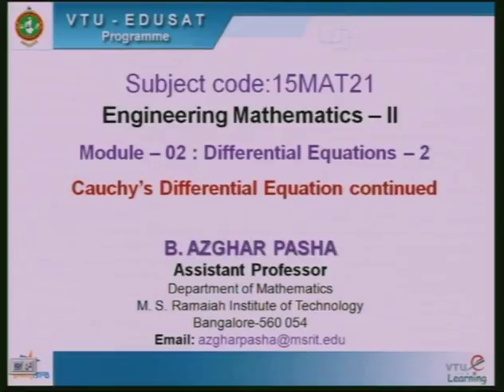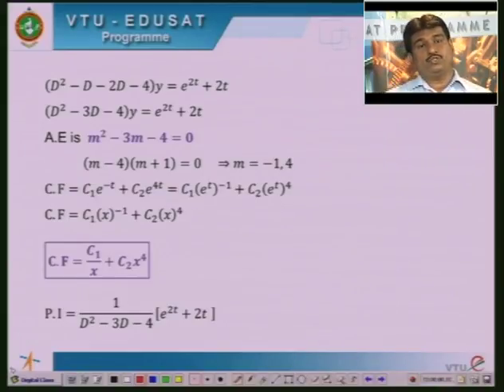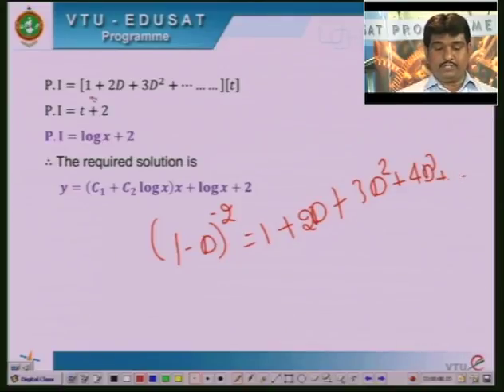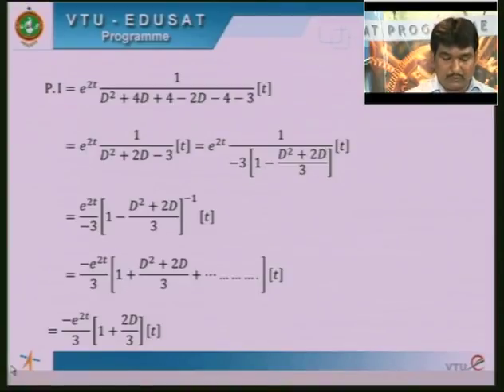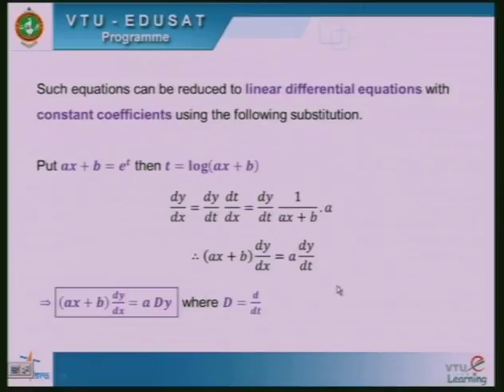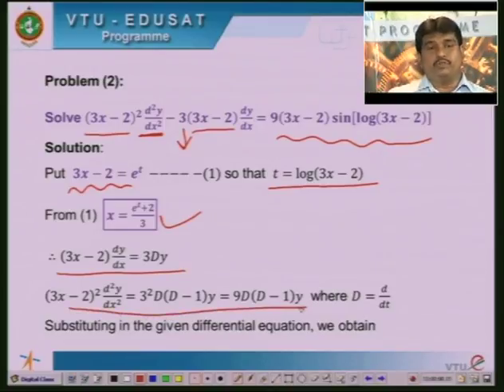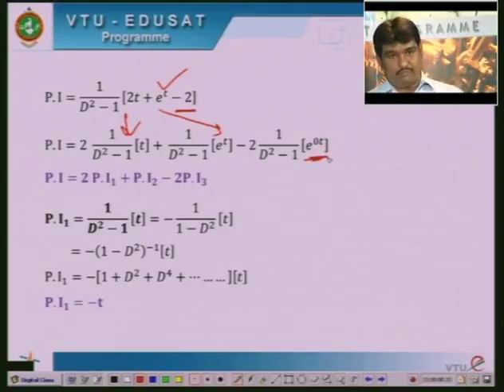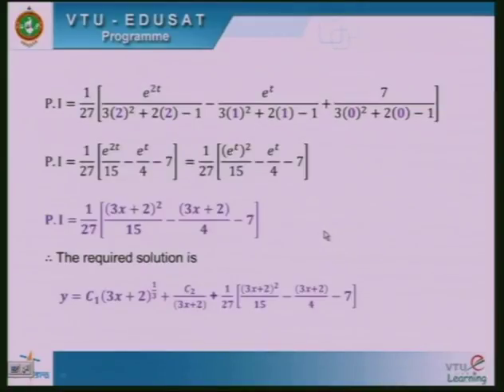Engineering Maths 2 video 9